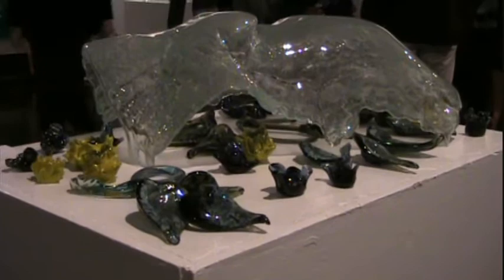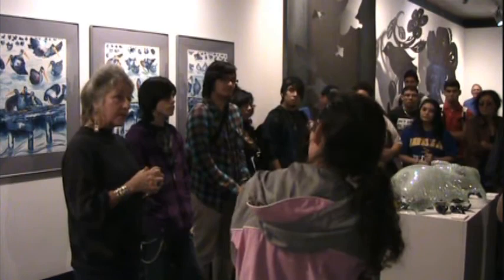Jayne Duryea Gallery "Deep Connection to Nature" (p2 of 2)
(part 2 of 2) A documentory of Jayne Duryea's exhibition of art.  This event took place January 20, 2011 inside the Ben Bailey Art Gallery at Texas A&M University Kingsville (TAMUK).  Special words from Laura Prange, Dr. Scott Hughes & Dr. Rex Gandy.  Video filmed & produced by Dwayne Fannin of Control Z Productions.

Information on the Art by the Artist:

This exhibition is entitled "Deep Connection to Nature". Nature, our only true teacher, can transcend our thoughts, desires and curiosities and push creativity beyond limits if we will only be still and listen. Some of my interest is to express the delightful curiosity of nature, particularly the color and light quality. I also delight in the many choices of media available to me and feel free to express in a 2 or 3 dimensional manor. A friend of mine recently coined a word for my work as "Dremagine" or  "Imadream"as he sees it as a collaboration of my imagination and dreams. It is a curious thought to me..as I soak in the details. As surely, it is the "essence" of my expression and the process of delightful encounter that truly intrigues me. To live a life of creative encounter so to speak.

Glass:
This hot sculpted glass work was created and produced in Beeville, "Beevillian" glass or Murano, Italy. My interest is in the solid sculpture form that lends itself to glass as a sculptural media for expression. A material so alive and fluid that a meditative dance occurs, it influencing me as I influence it until the collaboration is complete. As Alfredo Barbini once said, "You do not force glass, but follow glass."

Drawing on Steel with Fire:
I have recently become intrigued by drawing on steel with fire . The gestural line and excitement of making marks with fire has become extremely exciting and intriguing to me. These drawings seem to be moving towards a sculptural form incorporating glass as well. I do not know where I will end up but the process is extreme. I hope that you enjoy them as much as I do!